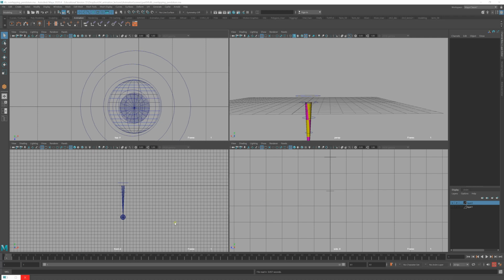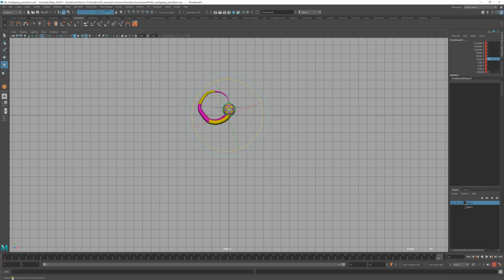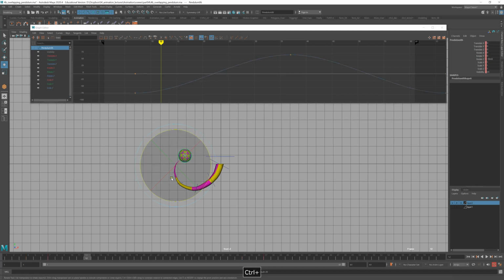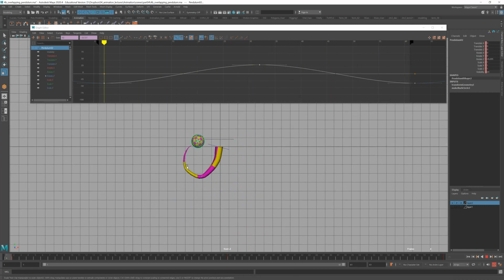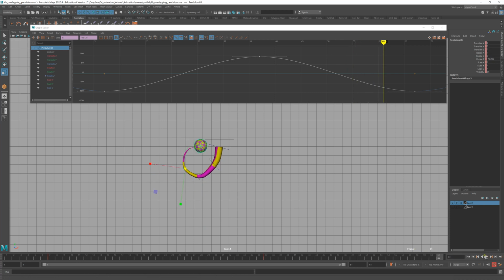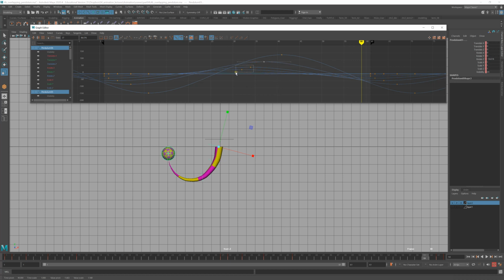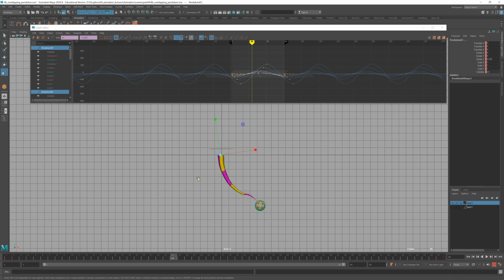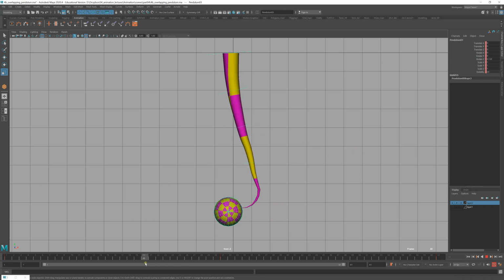18 4b overlapping pendulum